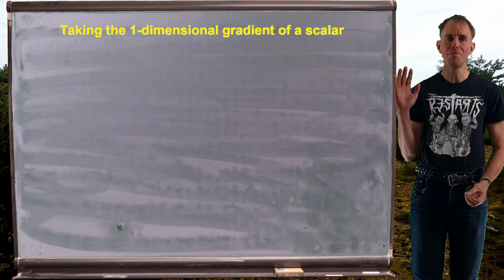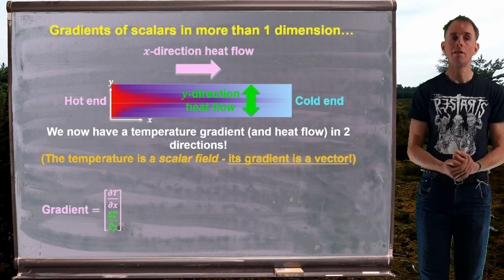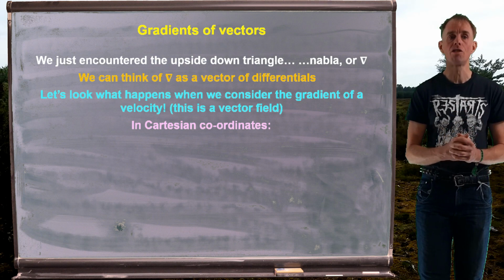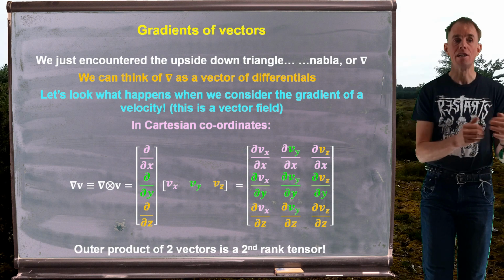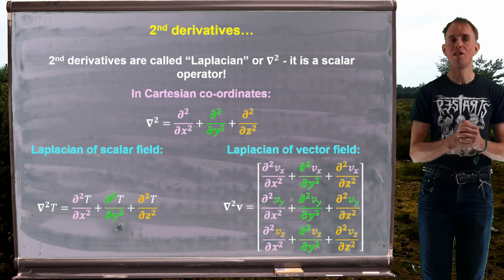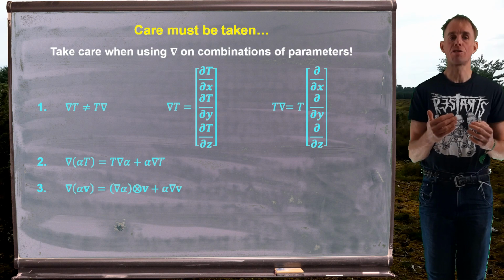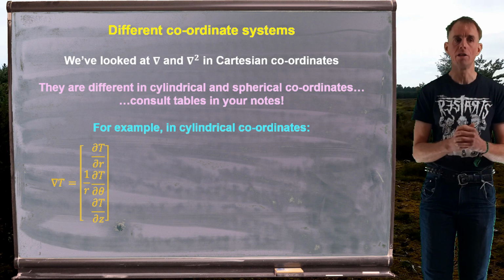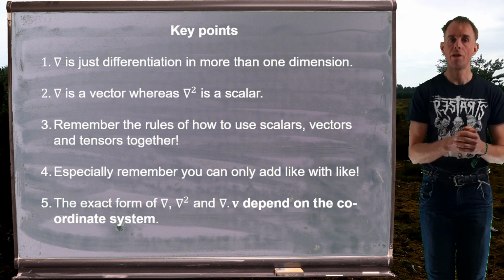Lesson 2, part 2: a mathematics survival guide to basic vector calculus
The second part of the mathematics survival guide goes through the basics of vector calculus and explains the gradient operator, the Laplacian, the concept of divergence and how to work out the scalar, vector and tensor quantities incorporating del in Cartesian co-ordinates.